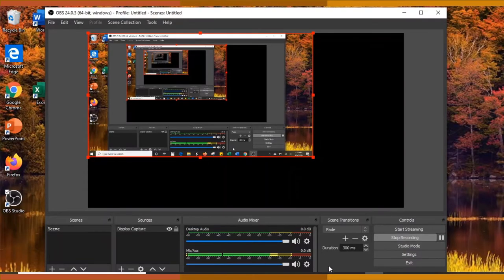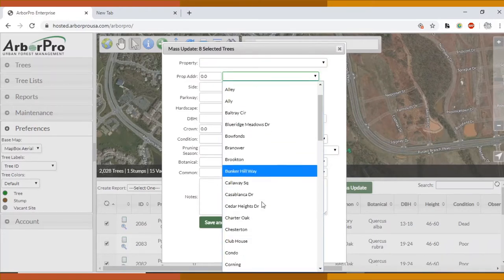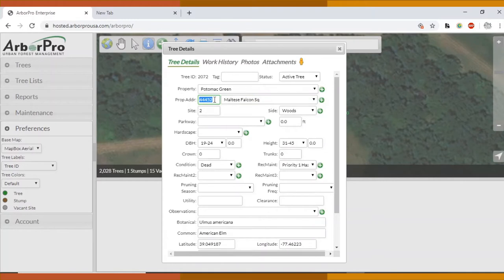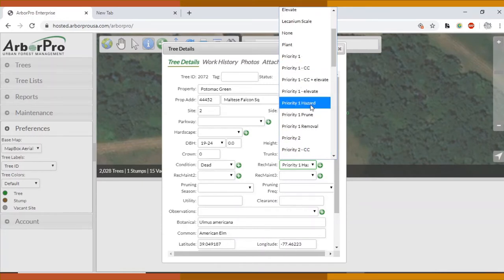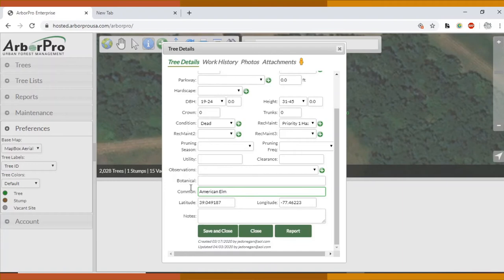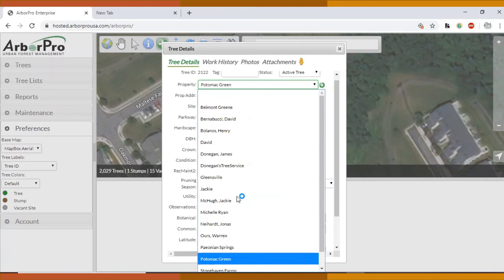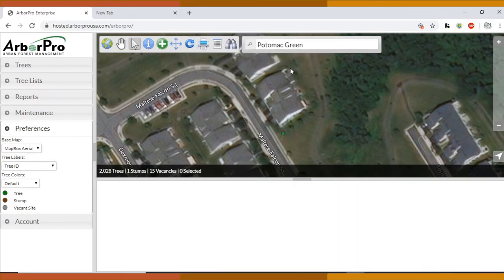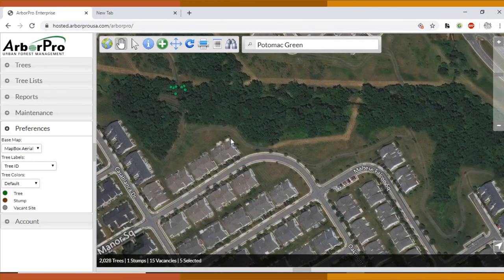Using Arbor Pro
How to use the basic tools in Arbor Pro